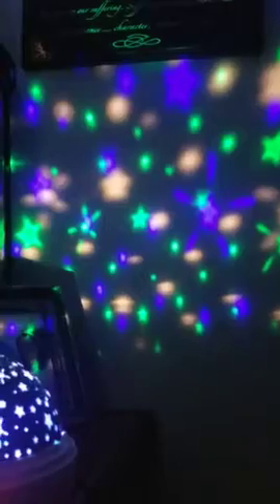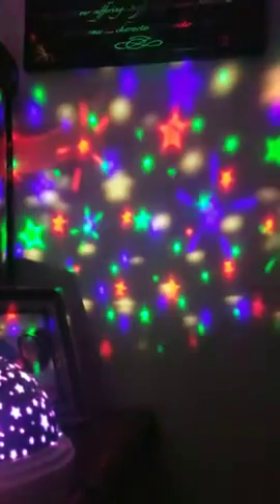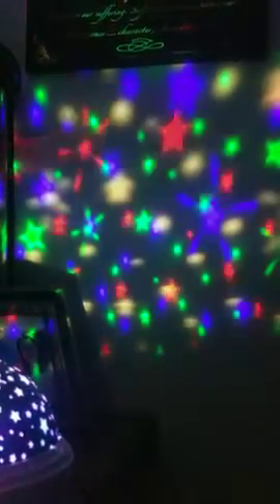Projector with Timer and Rotation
High Gloss Paint-baking Lamp Holder and Soft Light Frosted Lampshade. More Friendly and Safe for Babies and Kids.
★ Colorful Starry Sky - Vision is the most intuitive sense we perceive the world, especially kids react strongly to lights and colors. Vivid starry sky helps to stimulate kids imagination and creativity, and they are delighted and enchanted with it.
★ Star Projector - 4 LED lights can be combined into 16 different color lighting to project a starry sky onto the room walls and ceiling. Stars and moons twinkle and rotate in the room, kids will clap and cheer, or fall asleep peacefully in the lights.
★ Night Light - Create an ideal and quiet sleep environment for everyone. The auto off timer can be set to 5-995 minutes without disturbing anyone who is asleep. Best for toddler bedroom and nursery - providing soft light for newborn feeding sessions.
★ Home Decor - The high quality design of paint-baking lamp holder, frosted lampshade, and new generation LED lights makes this lamp a great decoration, whether it's on the shelf, the nightstand, the windowsill, or anywhere.
★ Gifts Toys – Different colors of lights create different atmospheres: warm, romantic, modern, fashionable, enthusiastic. This newest egg-shaped lamp is perfect for birthday, children's day, wedding, anniversary, party and Christmas, allowing you to be surrounded by a dreamy starry sky.

star light rotating projector
laser stars projector
ebought star night light projector
projection night light for adults
l bell star night light projector
plug in baby projector
amazon star light projector
lights projector
light projector for baby
science museum star lamp projector review
led starry sky projector
star light projector walmart
moredig night light projector
moon and stars night light projector
laser light for christmas
star master planetarium night light projector